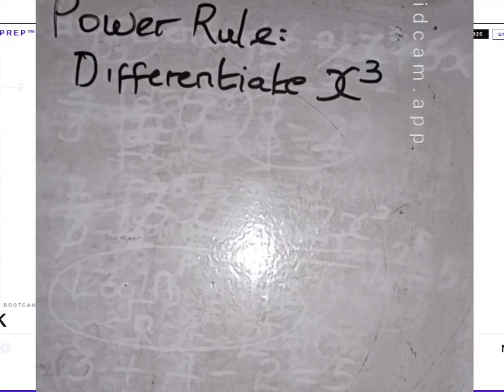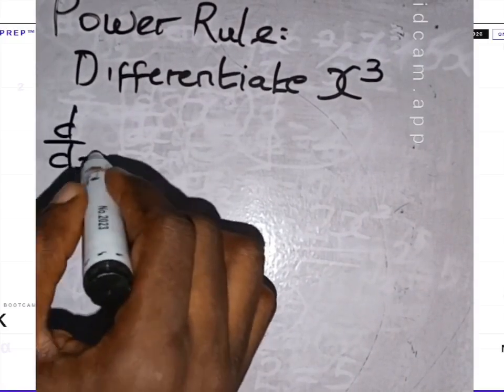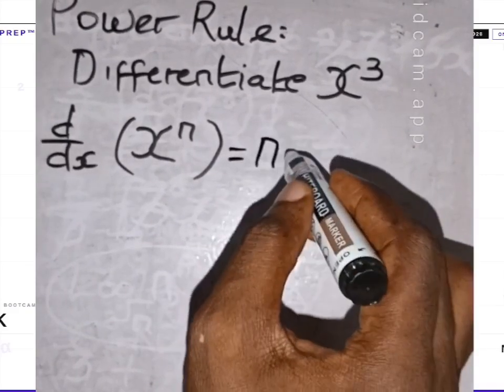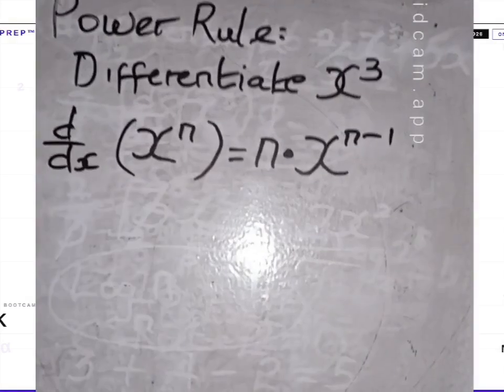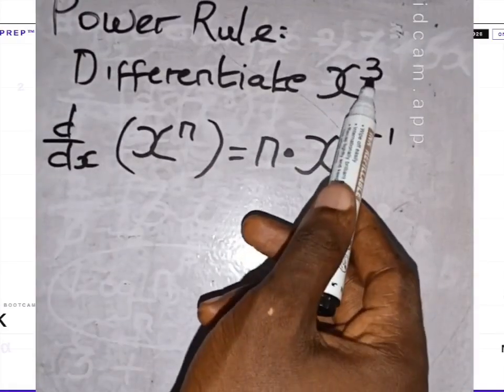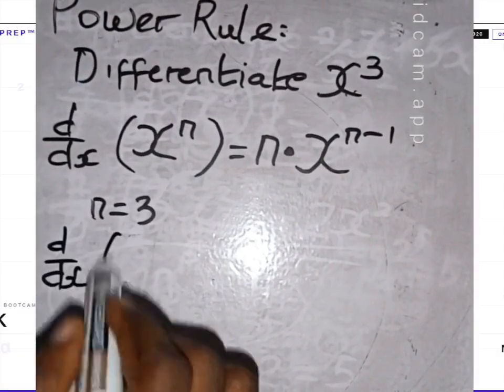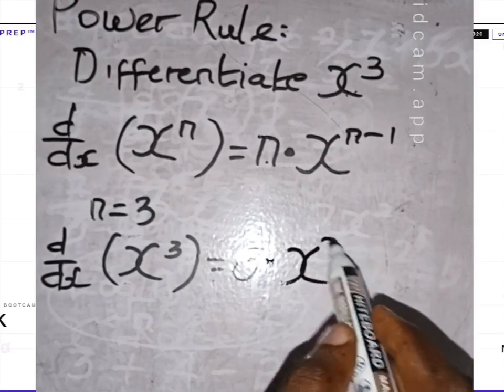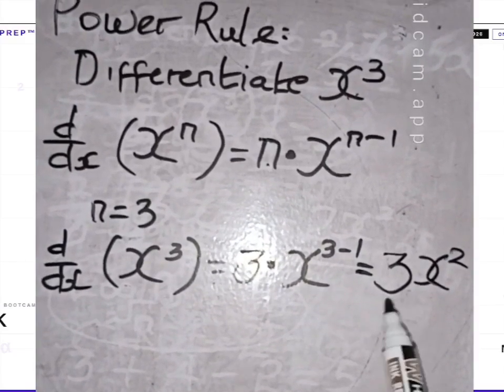Best Power Rule Calculus Lesson Made Easy - Master the Power Rule in 10 Minutes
🚀 Master the Power Rule for Derivatives – The #1 most important shortcut in Calculus 1!

In this beginner-friendly lesson, you'll learn exactly how to find derivatives of power functions quickly and easily using the Power Rule (bring the power down, subtract 1). Perfect for students struggling with Calc 1, AP Calculus AB/BC, or anyone wanting to finally understand derivatives.

✅ What you'll learn:
• The official Power Rule formula
• Step-by-step examples with polynomials

Timestamps:
0:00 - Intro
0:25 - The Power Rule Formula Explained
0:45 - Basic Examples (Positive Integers)

This is the clearest, most straightforward Power Rule lesson on YouTube – designed to take you from confused to confident fast!

If you're studying for exams or just need homework help, this video will save you hours.

👉 Next video in series: Product Rule + Quotient Rule (link in comments)

Resources & Practice:
• Downloadable Worksheet: [Google Drive/Dropbox link]

 Questions? Drop them in the comments – I reply to as many as possible!